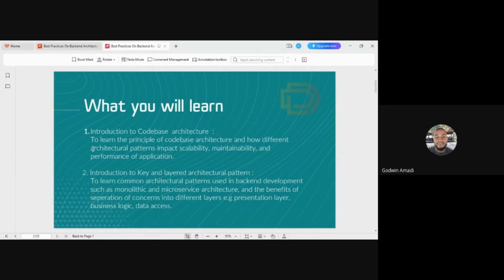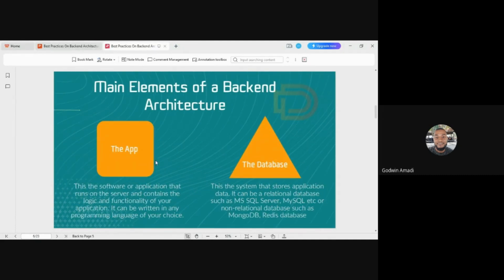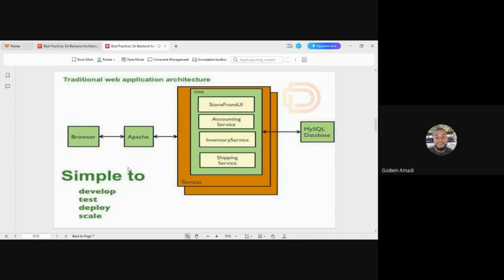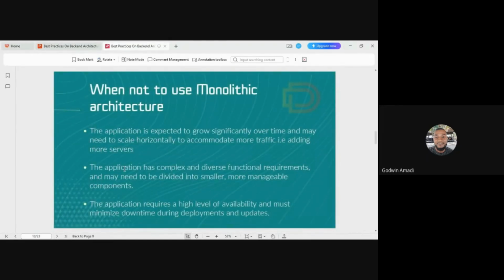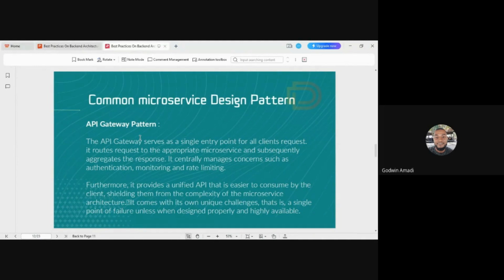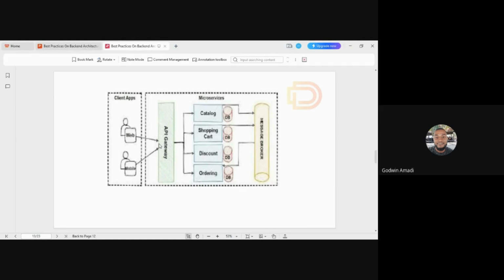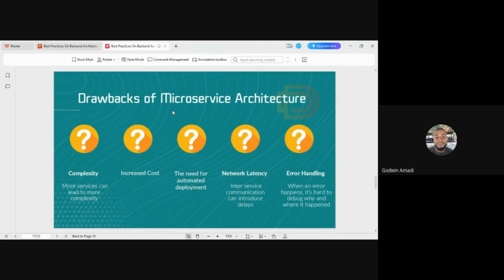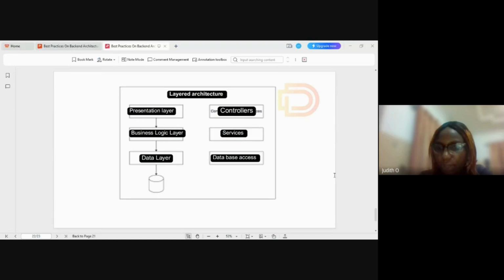Introduction to Backend Development - Code Base Architecture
Architecturing the Backend Codebase , Monolithic and Microservice architecture, Benefits and Drawbacks, Elements of a backend Architecture,